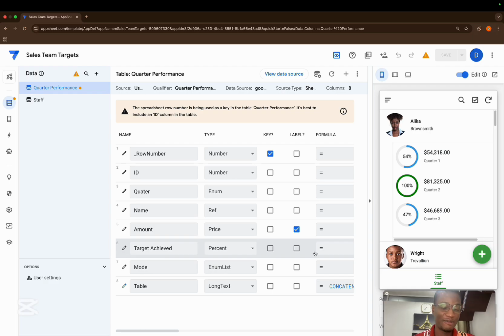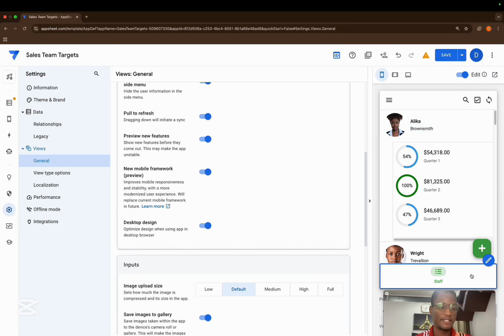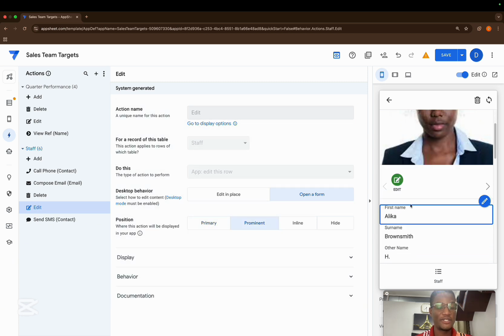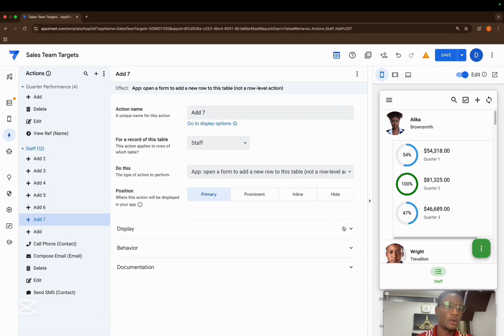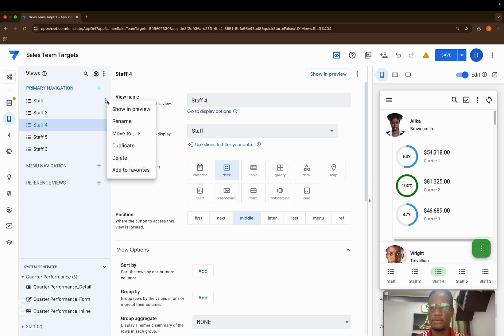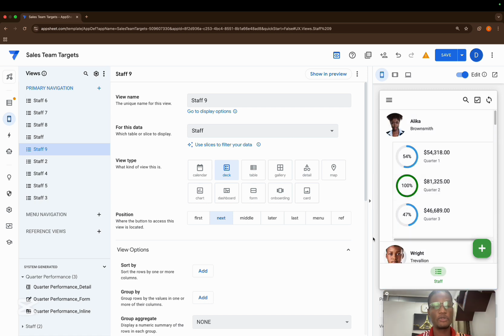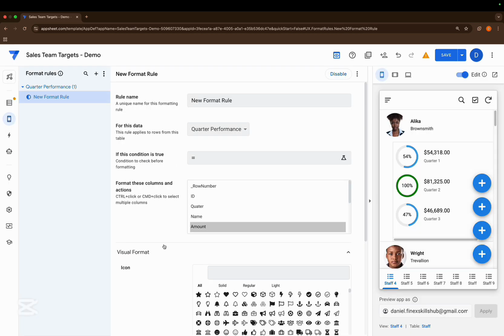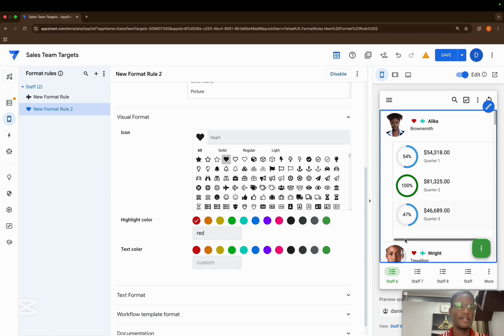🎉 “NEW AppSheet UI Update – What’s Changed & Why It’s Awesome!” 😱✨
🎉 AppSheet Just Leveled Up — And It Looks AMAZING! 😱✨
You won’t believe what AppSheet just dropped! 🔥 In this video, I’m showing you the brand-new UI updates that are making apps look smoother, faster, and way more modern. Think floating buttons, sleek navigation, and crazy-fast load times — all wrapped in a fresh new design. 😍📱

💡 What’s New? ✔️ Floating Action Buttons that pop!
✔️ Sleek bottom navigation (it’s a vibe)
✔️ Lightning-fast performance
✔️ Material Design 3 = PURE UI bliss
✔️ Real app previews — no fluff

If you build with AppSheet (or want to), you NEED to see this.

👇 Tap play, get inspired, and start upgrading your app's look today!

🛠️ Built something cool with the new UI? Drop a comment and show off!